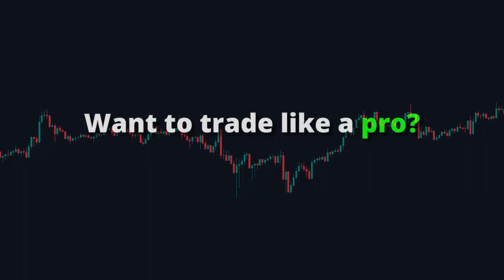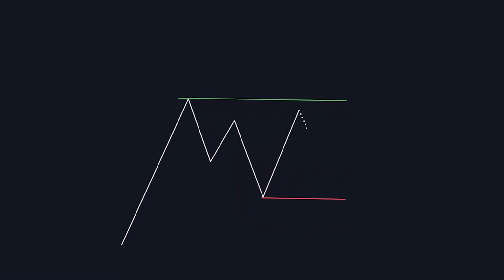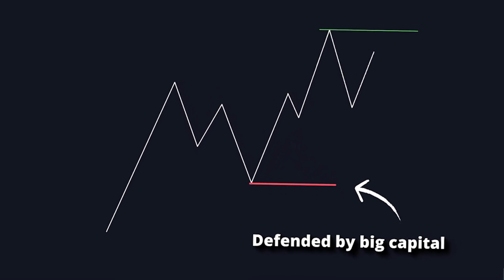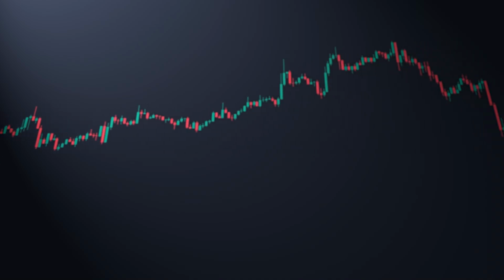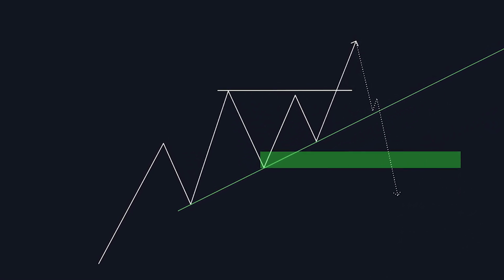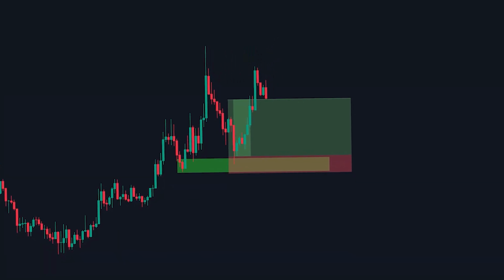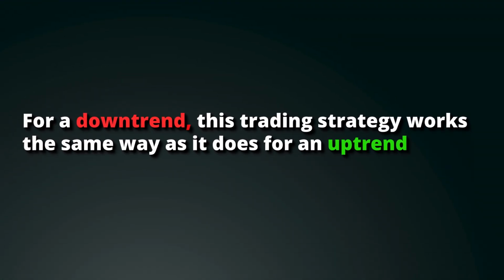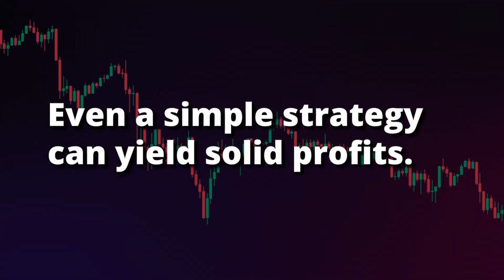The Easiest Trading Strategy: Master Supply & Demand Zones in Just 7 Minutes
Discover the easiest way to trade supply and demand zones - no experience needed. This video reveals a simple, high-probability trading strategy used by professionals to spot market reversals and secure entries with minimal risk. Learn where big money moves the markets and why this method dominates crypto, forex, and stocks.